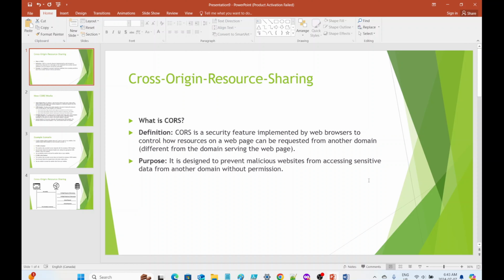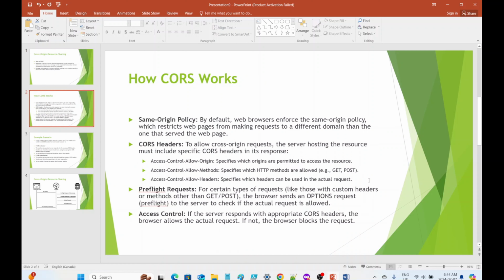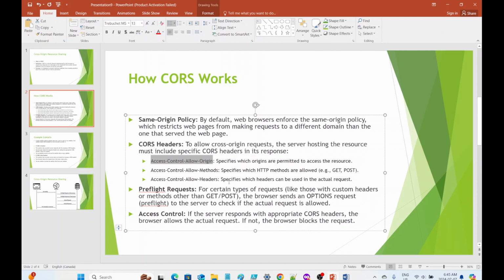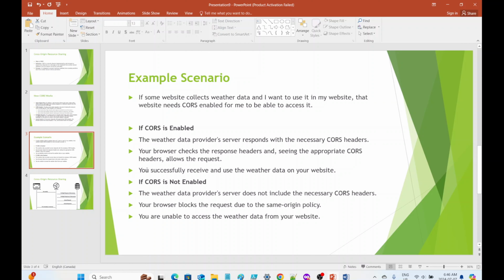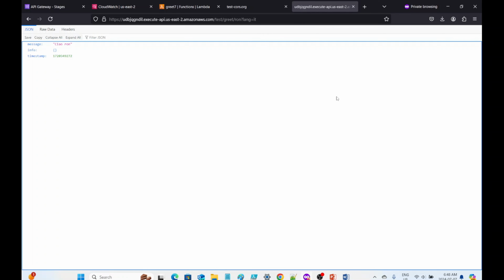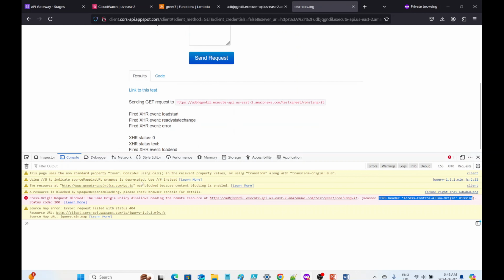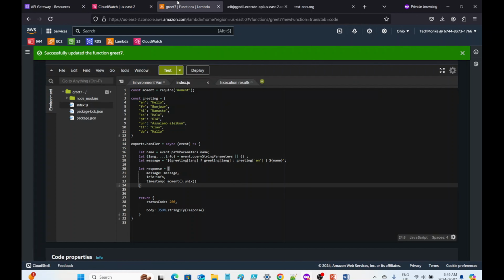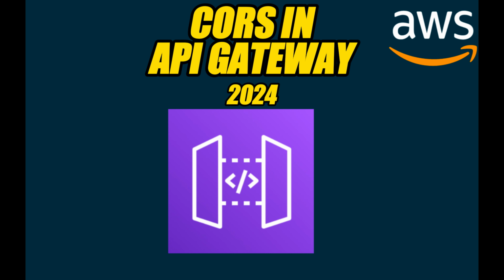CORS IN API GATEWAY (CROSS ORIGIN RESOURCE SHARING) | 2024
A tutorial on teaching you how to use AWS API Gateway for Beginners. I will cover a lot on how to use API Gateway, CloudWatch, Lambda Functions, Debugging your code, CORS, Request and Response Mapping, Proxy integration and at the end we make a calculator.